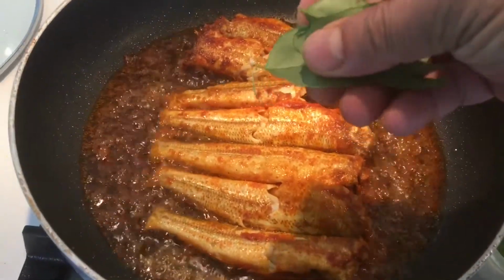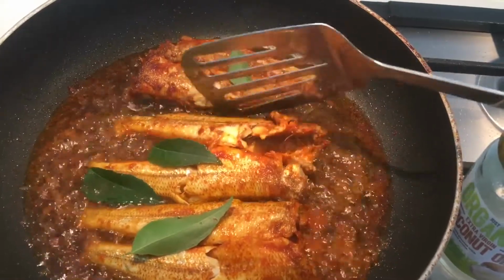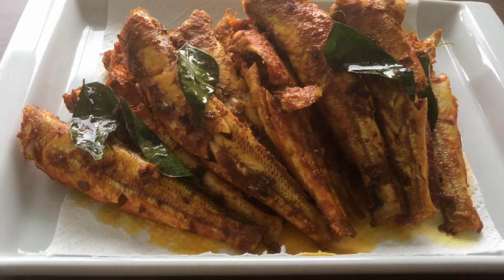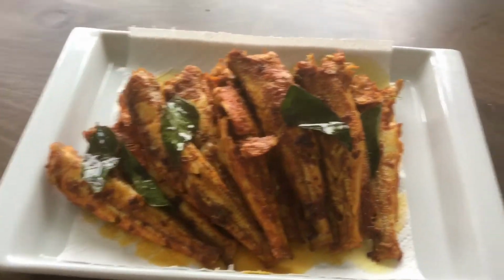Manglorean Kane Fish Fry With Curry Leaves 23SEPT20 API # 193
What the Fish Hilsa means to the Bengali and the Karimeen Fish to the Keralite, the Kane, or Ladyfish, means to the Mangalorean. It is a freshwater fish that is a great delicacy in this coastal city

1 Kilo Kane ( Head less) & descaled cleaned well.
1 Tsp salt
2 Table spoon vinegar
1/2 Tsp roasted cumin powder
3 Tsp Spicy 🌶 Chilli Powder
1 Tsp Tumeric powder
100 ml coconut oil
1 stick Curry leaves

Marinate cleaned Kane for 2 hrs without head in the above except coconut oil & curry leaves.

Shallow fry on a pan with generous coconut oil.

Fry each side on a low medium flame 4 minutes.

Just at the last minute drop the curry leaves .

Serve hot with lovely steamed rice.

Enjoy Manglorean Spicy Kane.